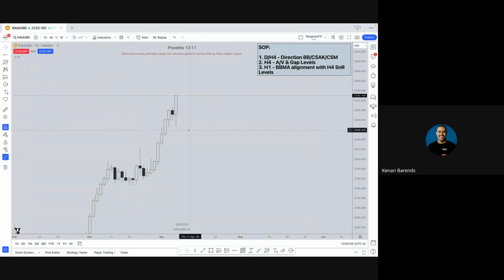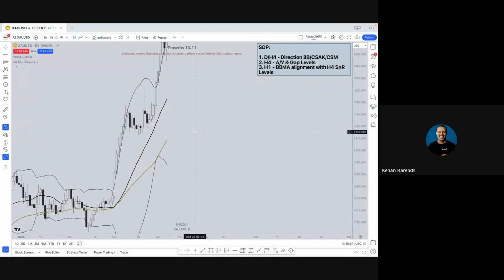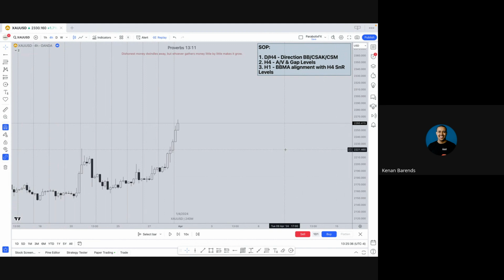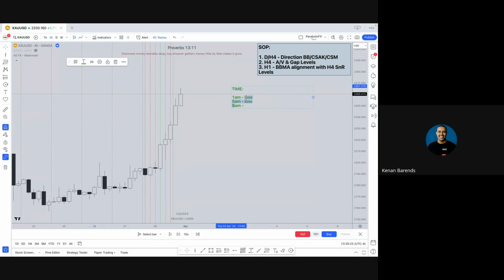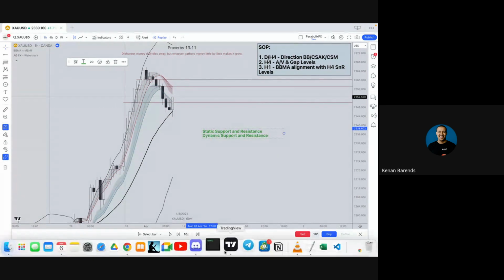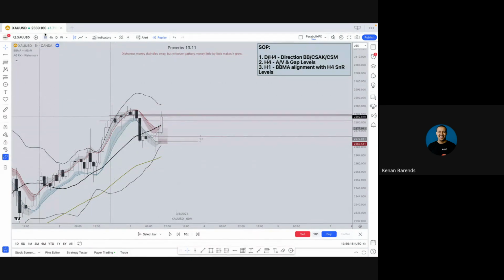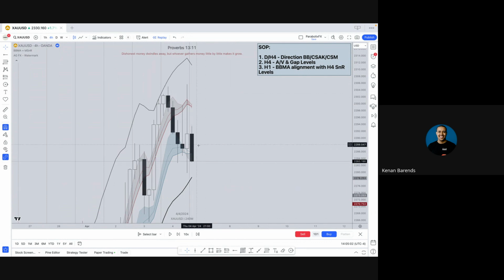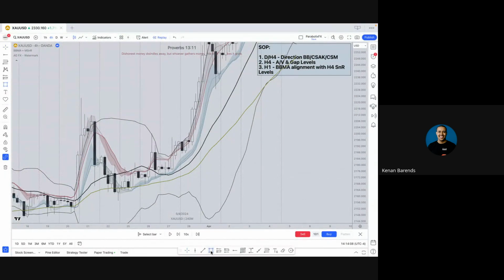Introduction to SDSnR BBMA with Msnr , engulfing and snr